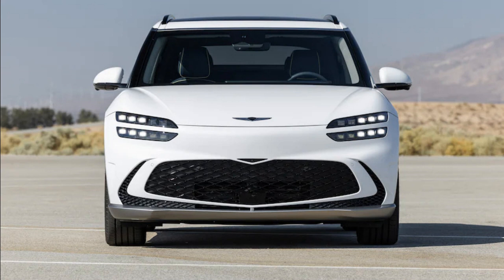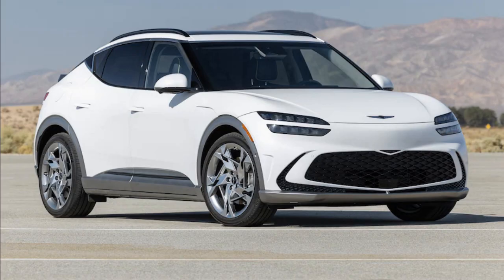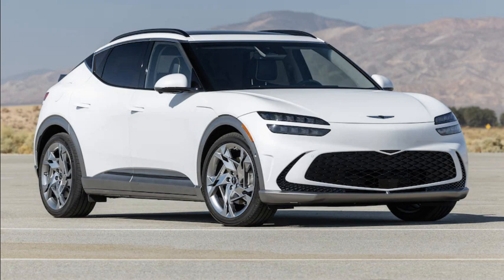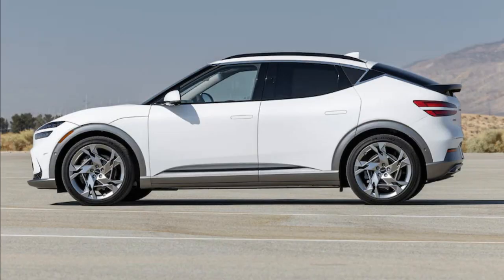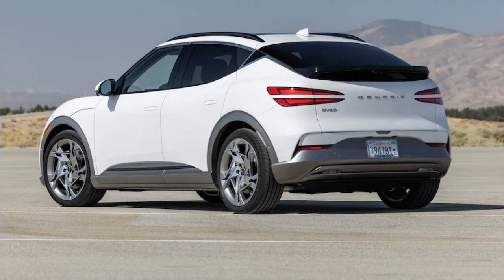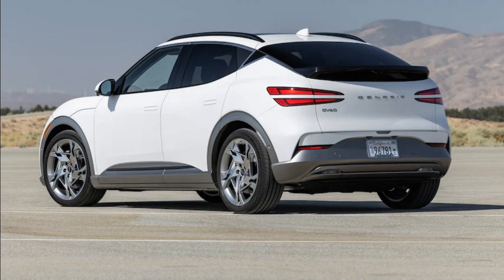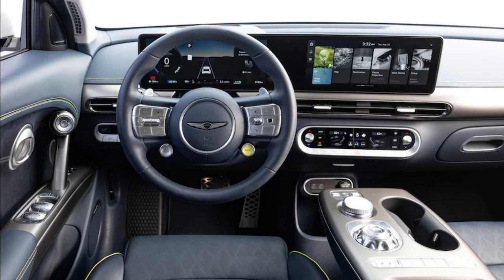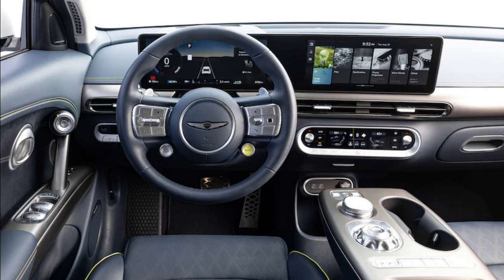2023 Genesis GV60 SUVOTY Review: Better Than the Ioniq 5 or EV6?